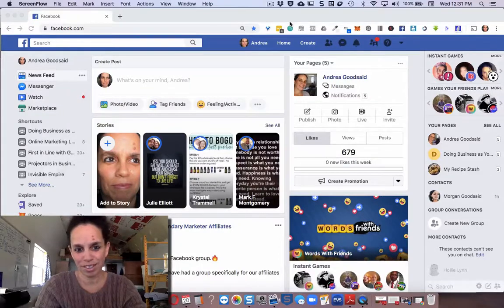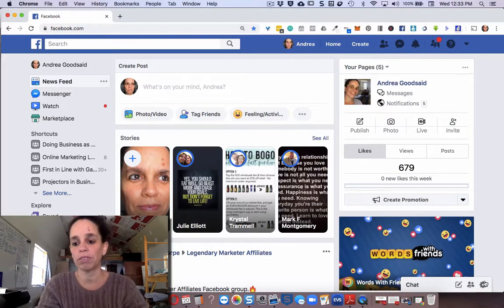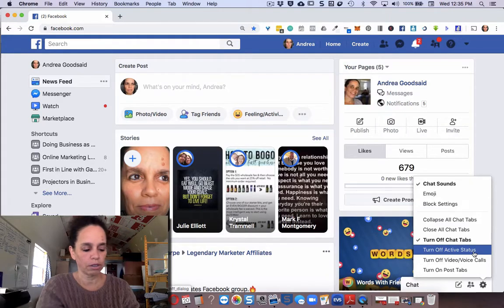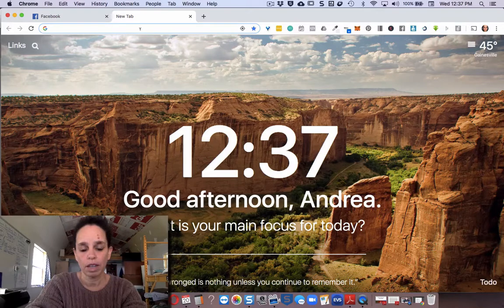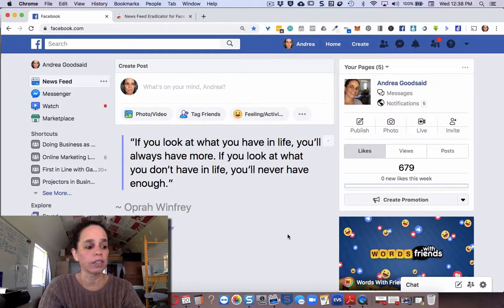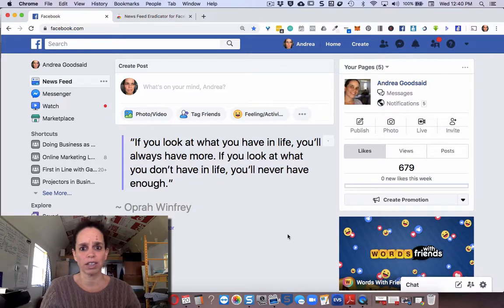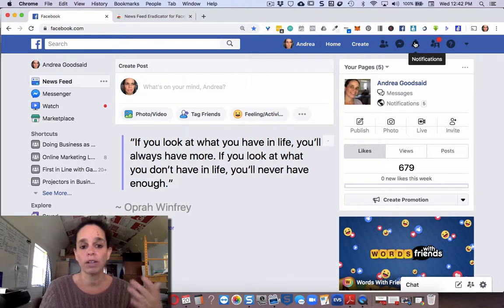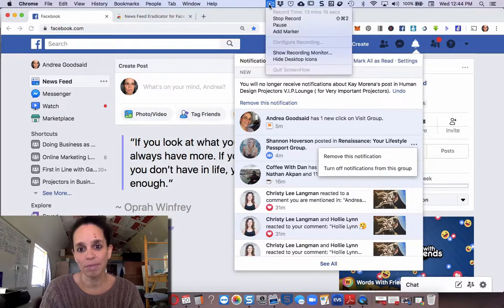How I keep FB Distractions to a Bare Minimum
Andrea :)